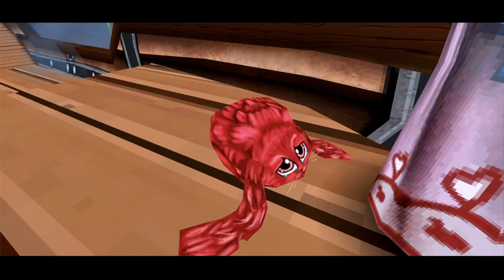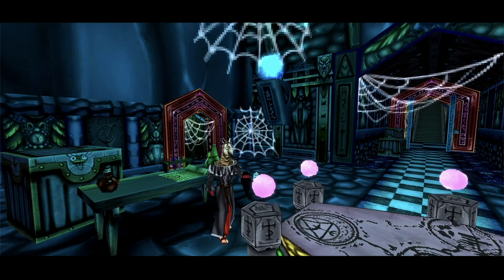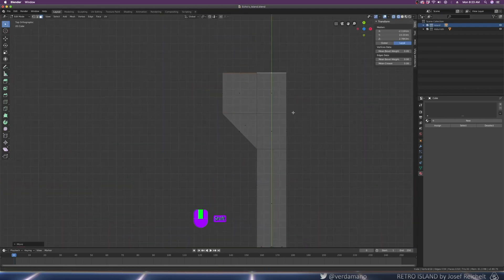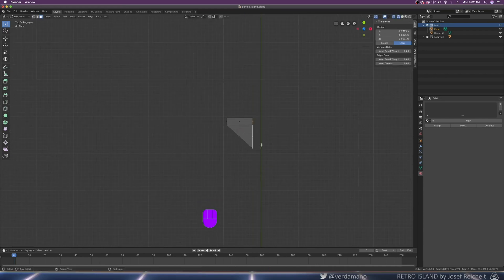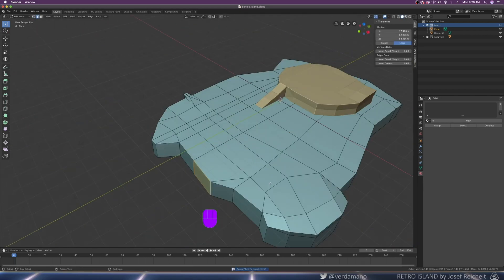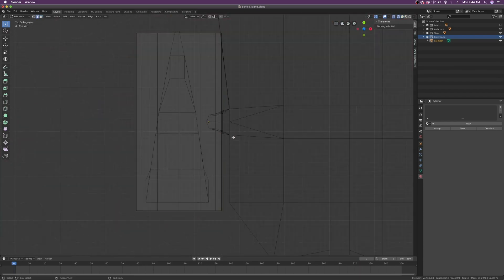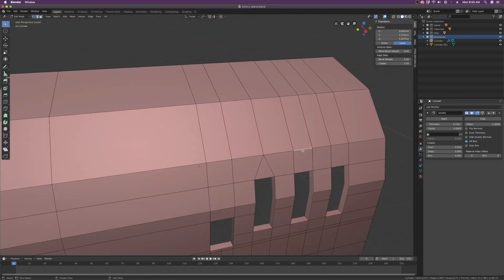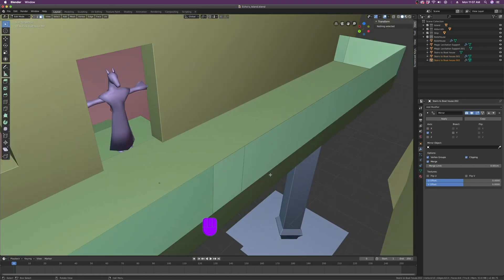Making a Retro PS1 Game Environment in Blender Ep.1 Modeling an exterior environment.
Welcome one and all too a brand new series i'm starting. This is the first episode of making a ps1 or low poly environment in blender. We will start with the outside sections then eventually work our way to interior environments.

Minds.com @DarkMars/MikeRoe_Games
Gab.com @HalfCracked/MikeRoeGames
IndieDB @MikeRoeGames